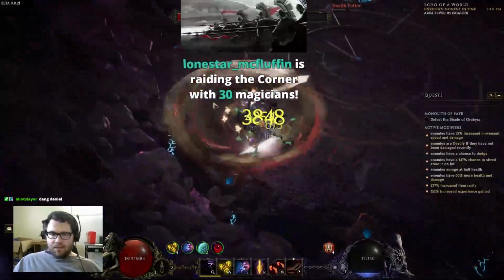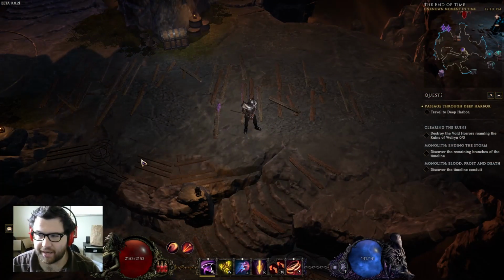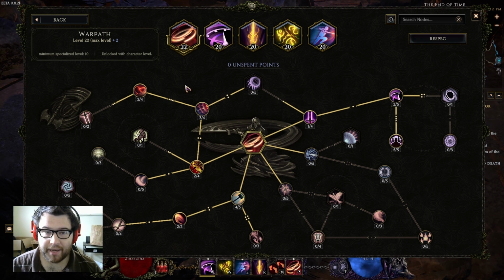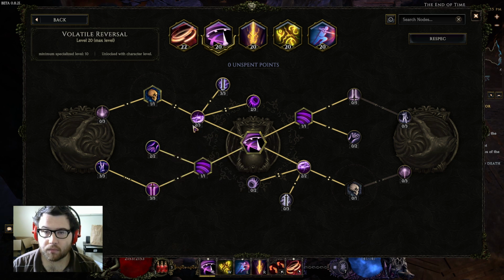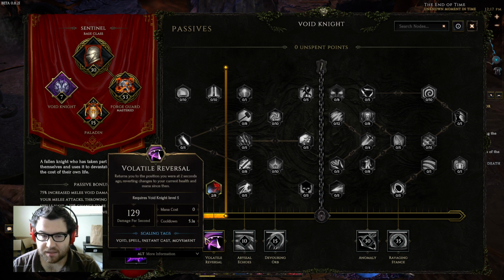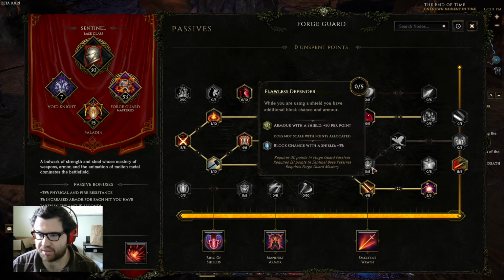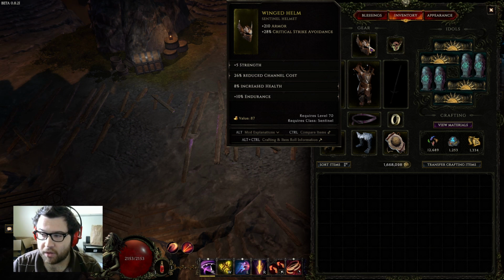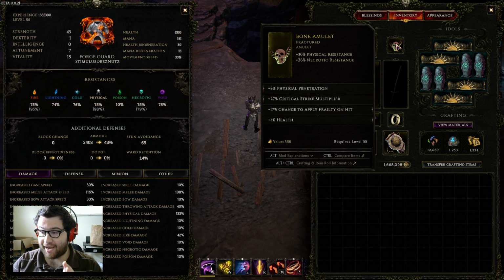[DEFUNCT] Crit 2H Forge Guard Warpath, | Last Epoch Build Guide | Epoch Builds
Crit 2H Forge Guard Warpath, Enough AoE To Block Out The Sun | Last Epoch Build Guide | Epoch Builds

Timestamps:
0:00 Intro
4:51 Warpath
7:37 Lunge
7:50 Volatile Reversal
9:01 Smite
10:01 Sigils of Hope
10:46 Passives
14:32 Idols
15:30 Gearing